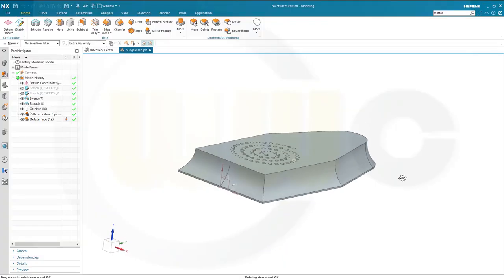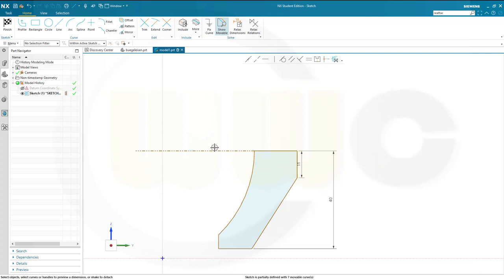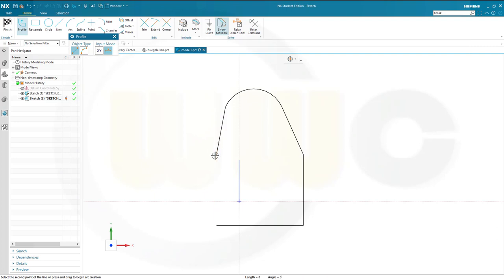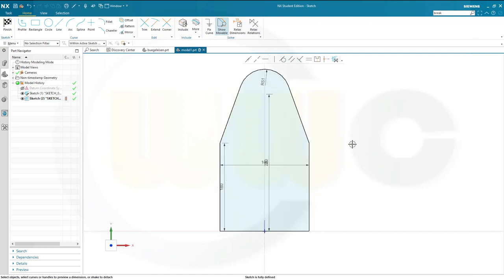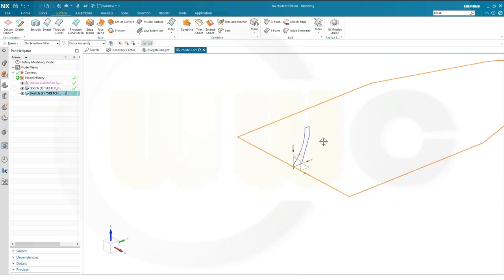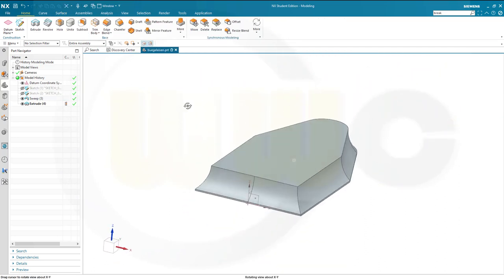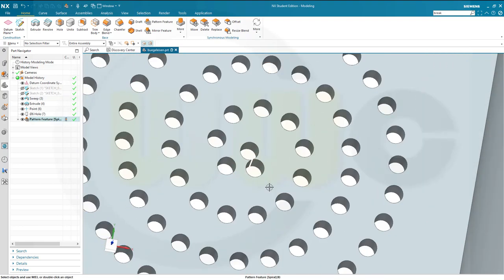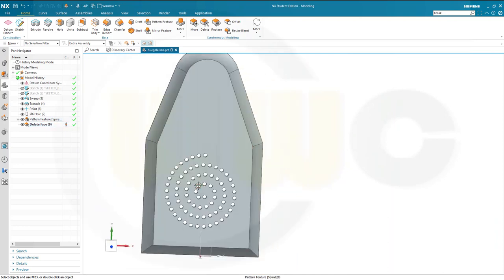9.3 Buegeleisen - Ironing Plate - Siemens NX 2007 Training - Part Design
Basic part design exercise - suprisingly the sketch for the guide could be a problem - enjoy!

00:00 Intro and preview
00:27 section sketch
03:00 guide sketch
07:10 sweep along a guide
07:45 extrude with single offset
09:55 spiral pattern

Siemens NX
Sheet Metal/Blechteilkonstruktion
SolidWorks
Surface Modelling / Flächenkonstruktion
Onshape
Drafting / Zeichnungen